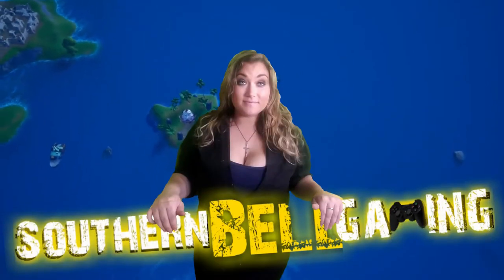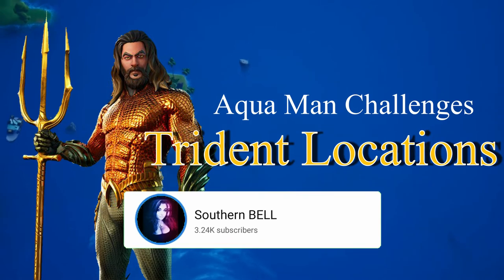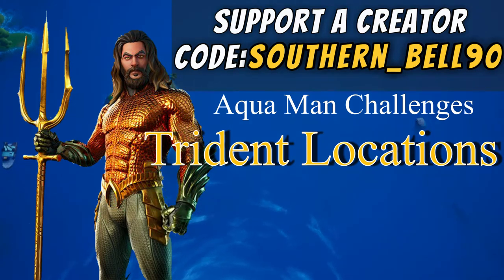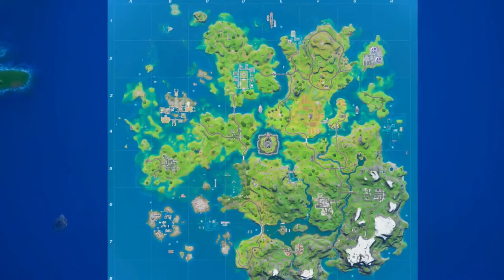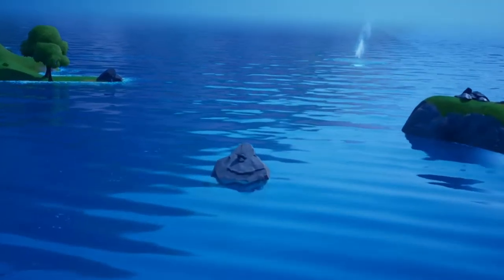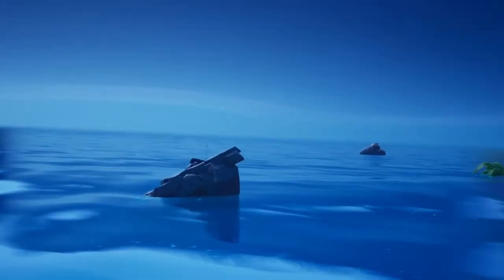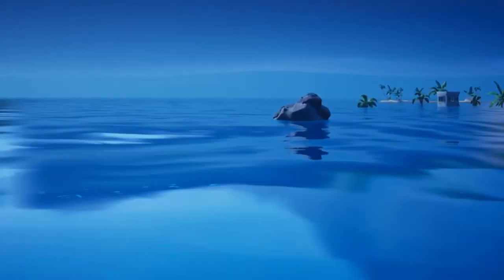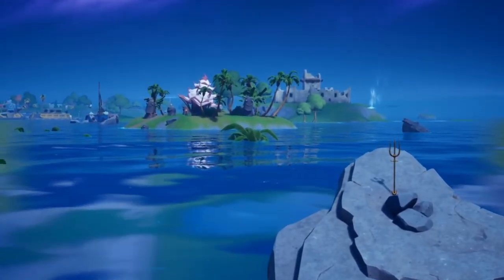AquaMan Trident Challenge Location Fortnite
SUPPORT-A-Creator Code : SOUTHERN_BELL90

~Benefits to becoming a Channel Member~
*Mod
*Special Members only Emotes
*Member Badges for all to see your a member and for how long
*Members only Chat on Discord
*Shout outs

🍩Glazed Clan Official Members to check out🍩

GLAZEDCLAN

Wanna write Bell📬? You can at
Po Bo. 558